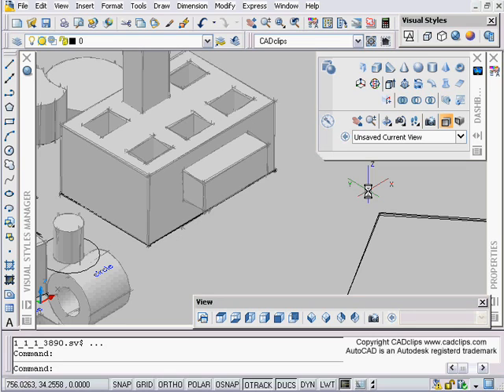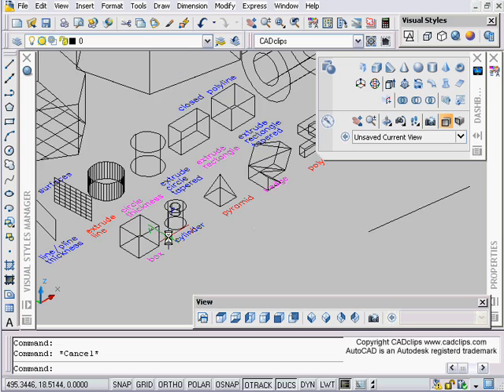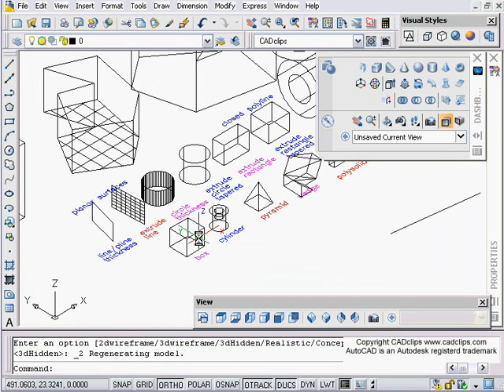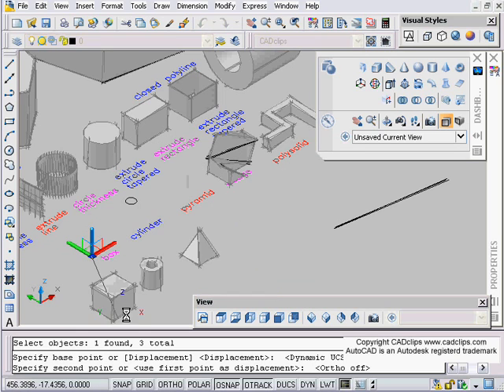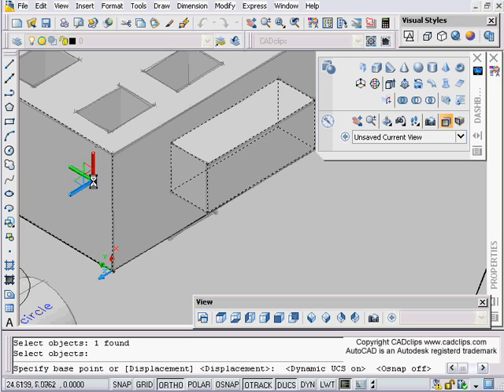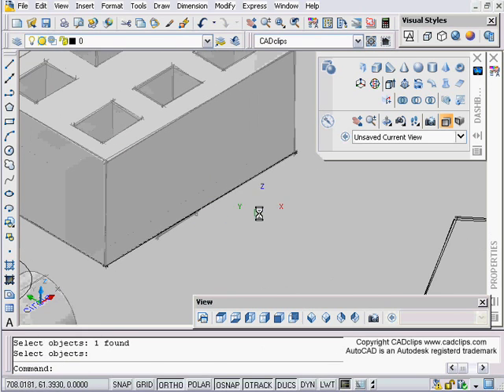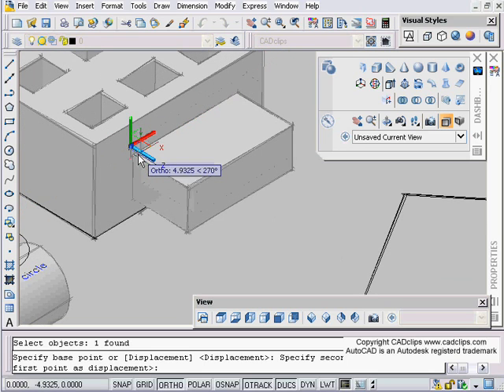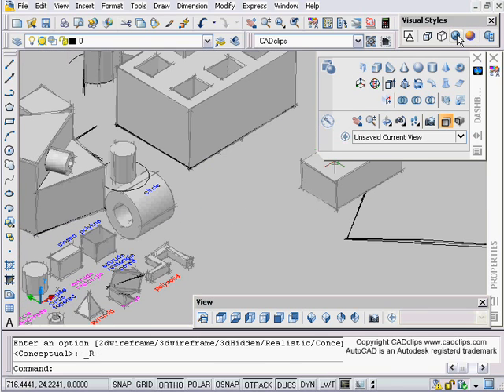ACAD2007 3D 11 3DMOVE